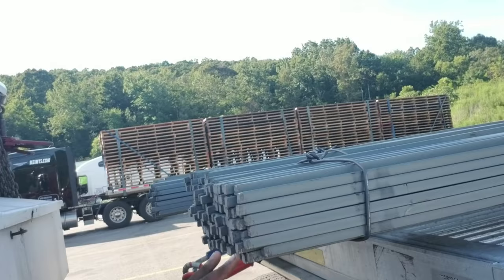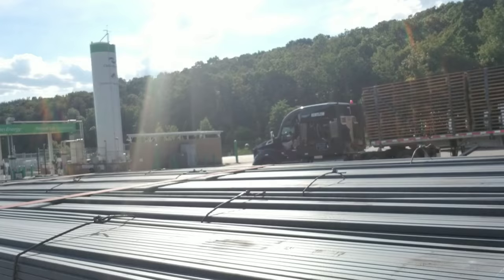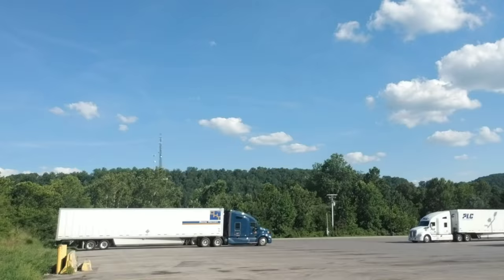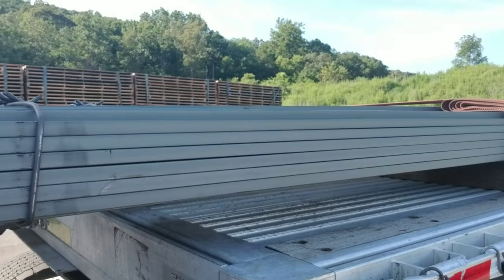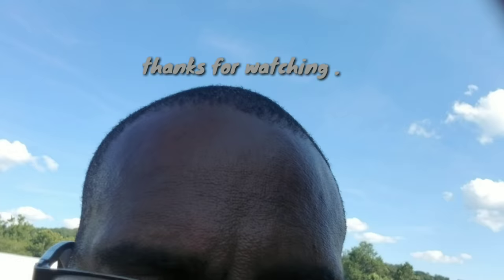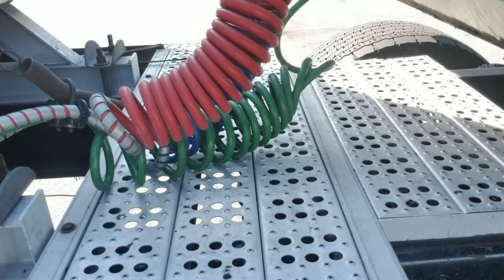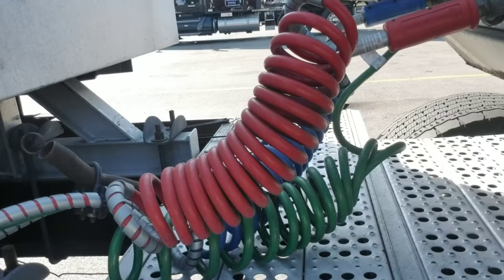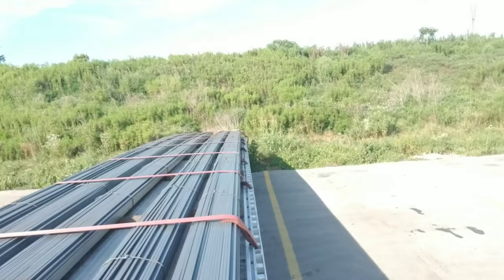episode 227 Charlotte,NC to Paragould, Ar